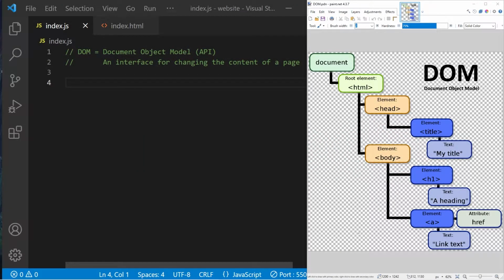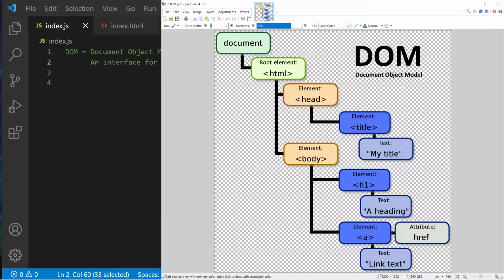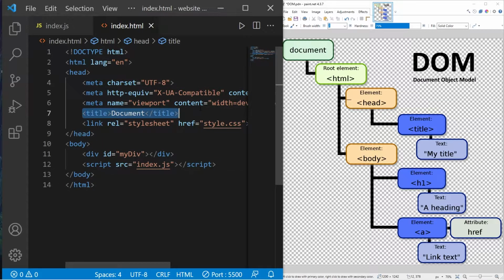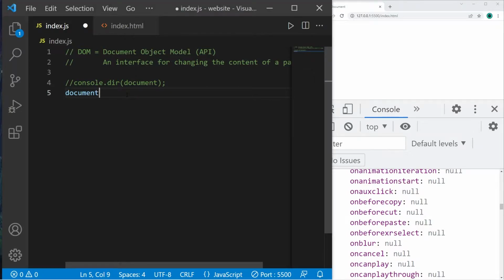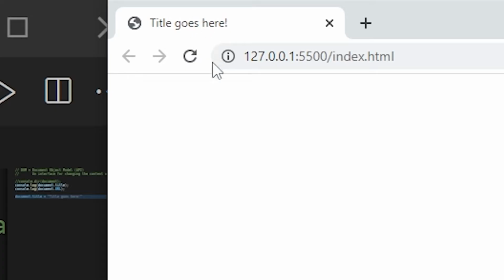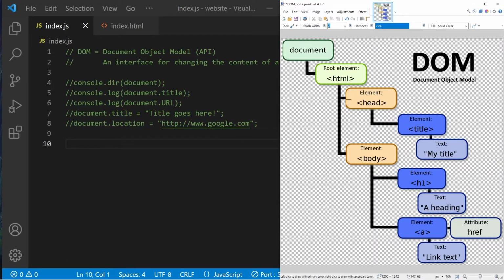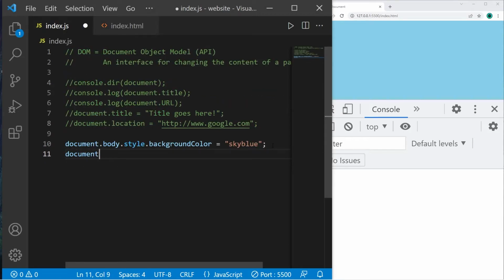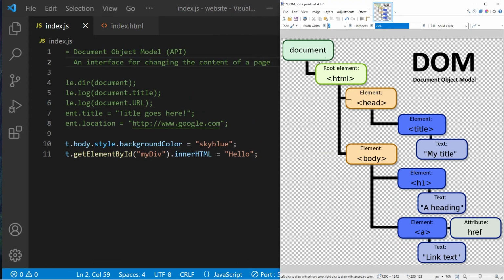JavaScript DOM intro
What is DOM in JavaScript tutorial example explained